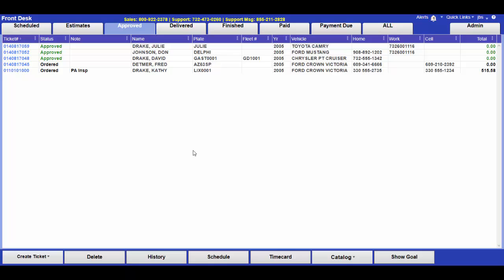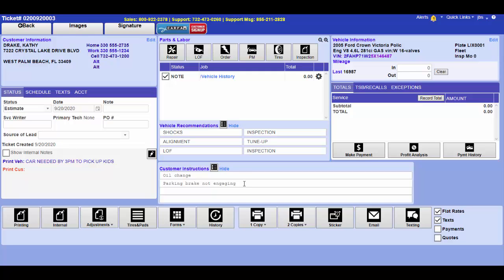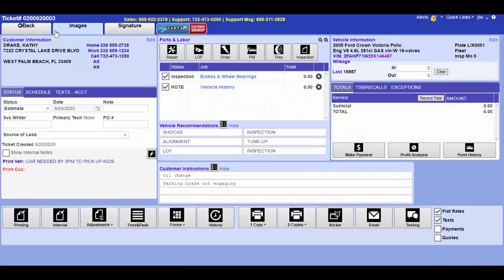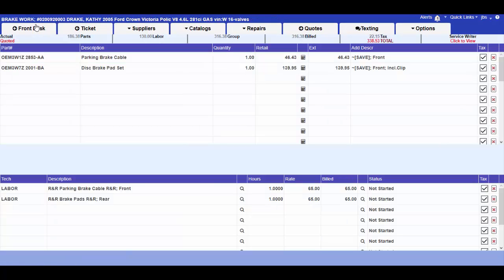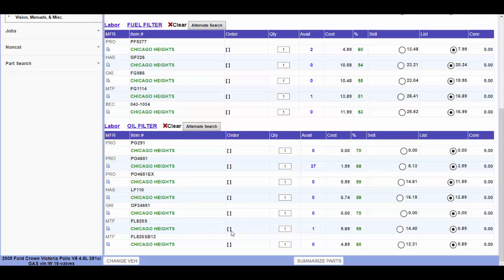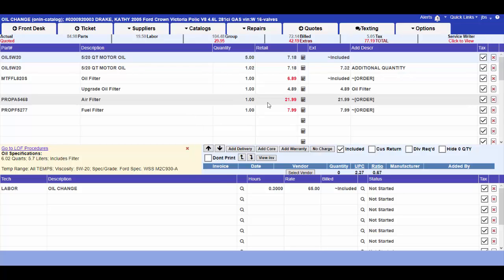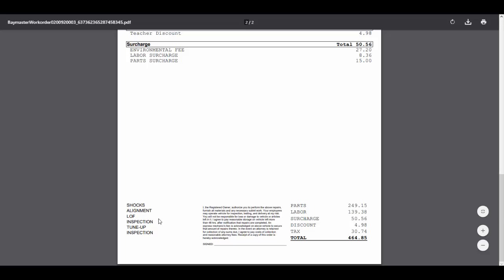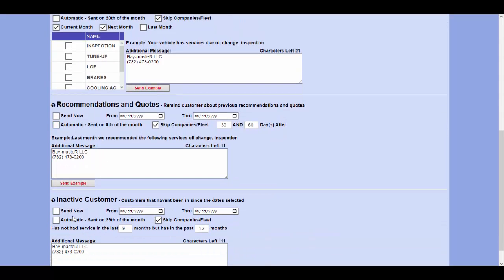Bay-masteR Basic 7 Minute Demo